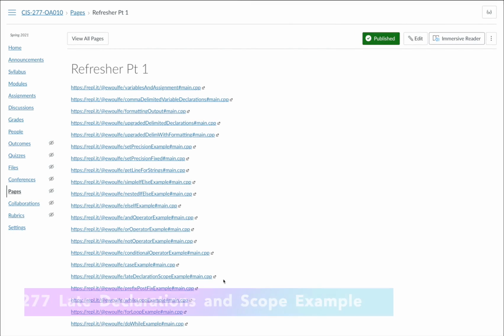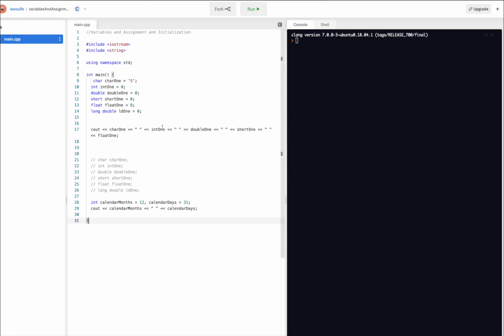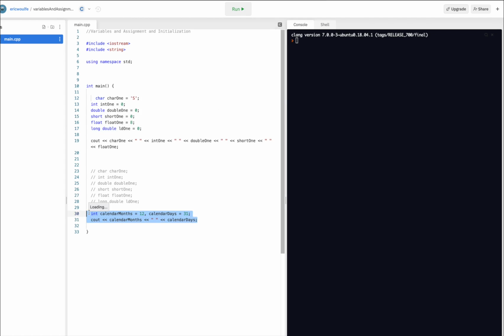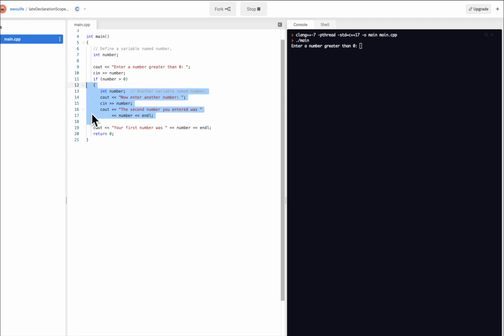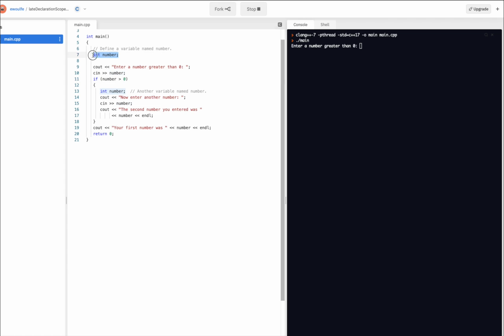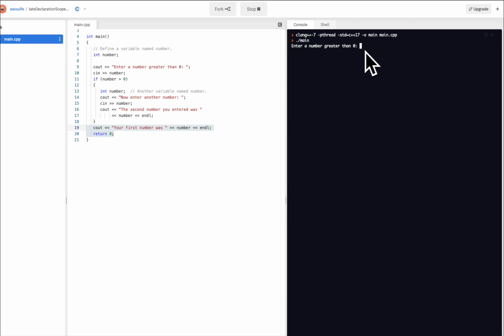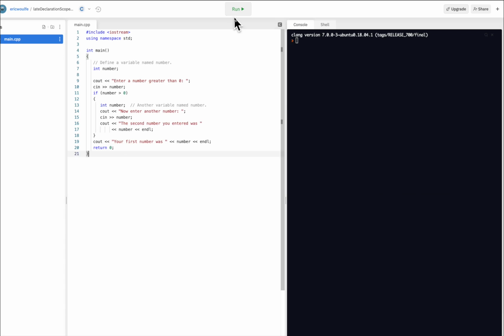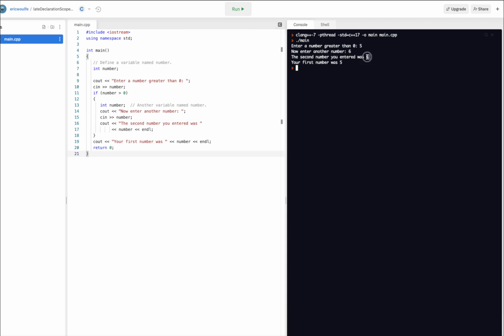CIS277 Late Declarations and Score Review